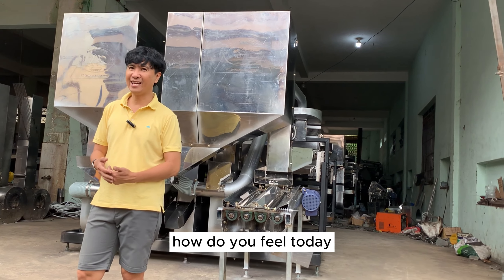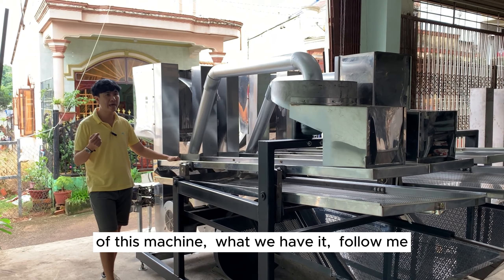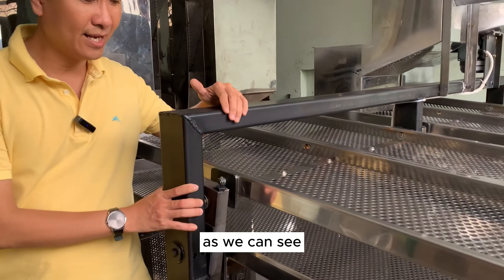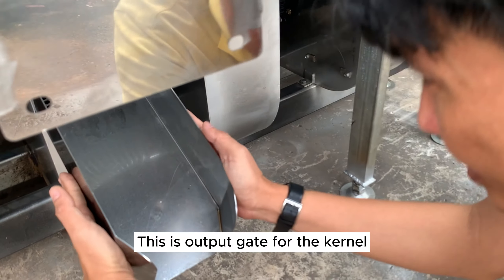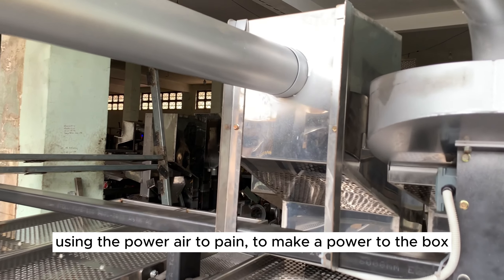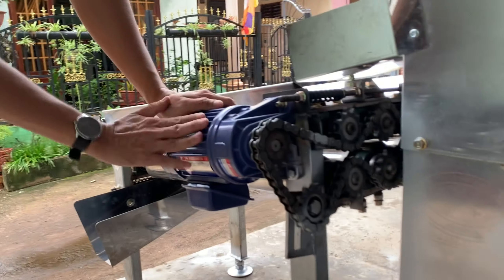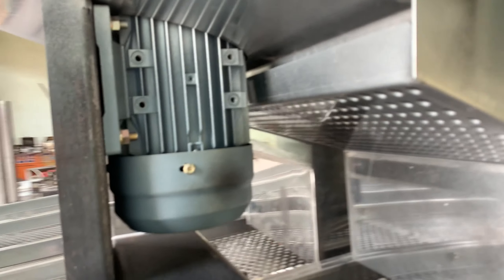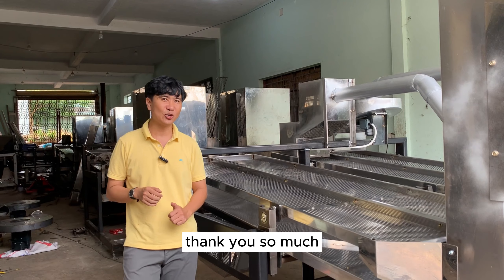Big Capacity- Small Size of Scooping - Handle Cashew Cutting System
With the Installation Size only (L*W) : 4.0m*2.3m, the Hanle Operation  reached to 1 ton per hour and more...
Let find out how this System can work, and why it is so effective live that

Machine contact order :
John Nguyen